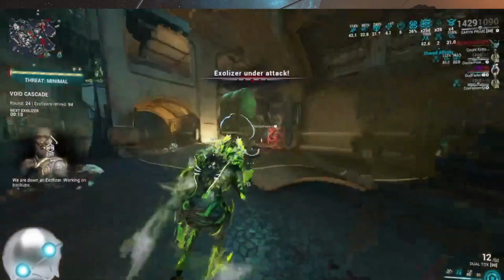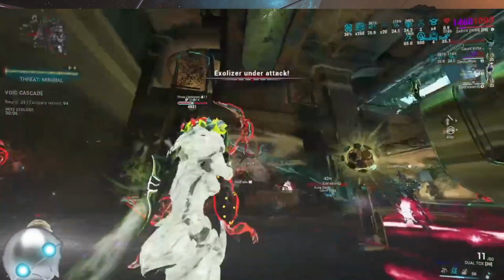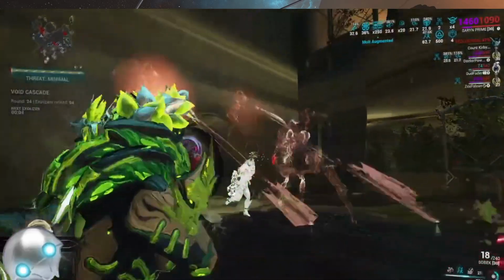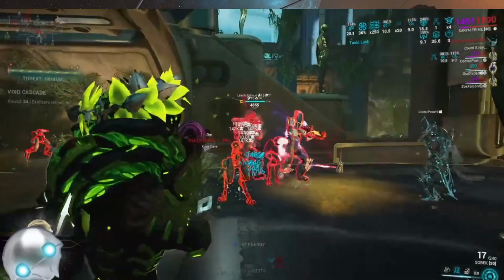[WARFRAME DISCUSSION] Is Steel Path Too Easy? Episode 1: Acolyte Scaling | Whispers In The Wall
Let me know how you  feel about this observation, clearly DE made this scaling on purpose but I personally find it silly to see a lvl 9999 enemy next to a 300 acolyte. Acolyte is basically just a cheap shot they should feel like actual mini-bosses to me.